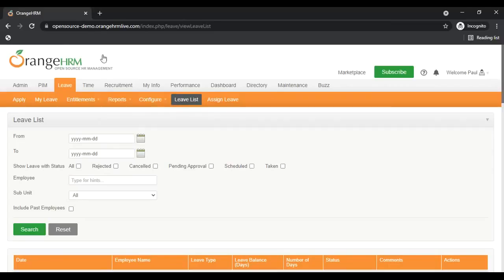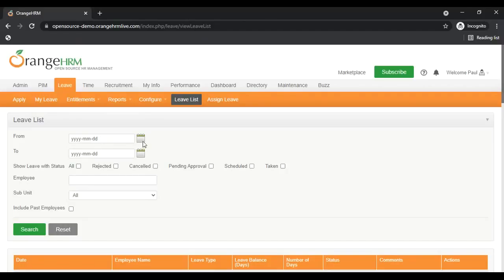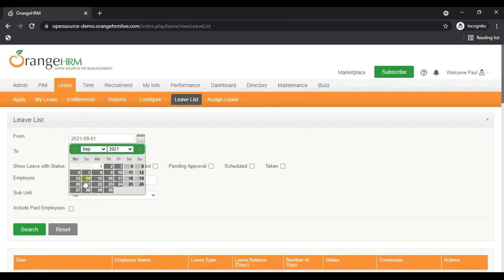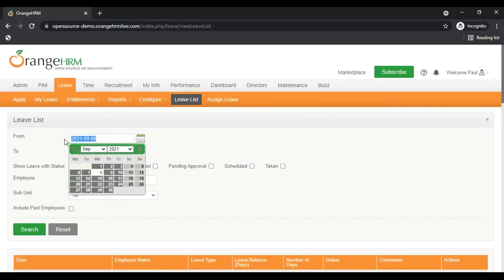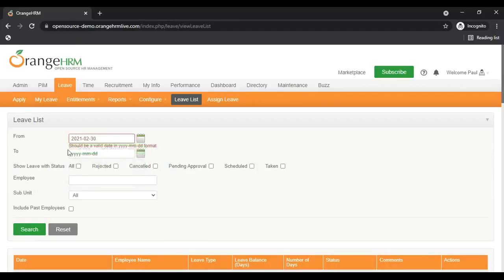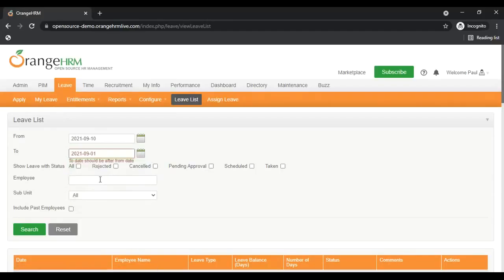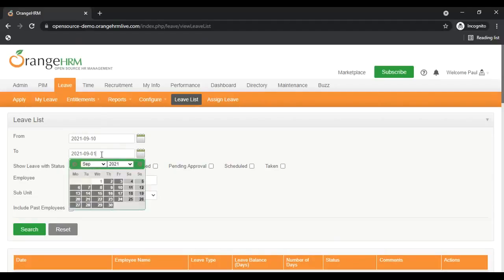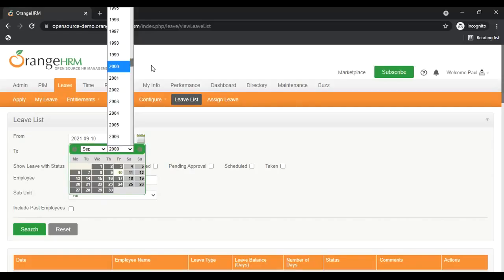UI testing - part 3 (How to test a date picker?)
Here you will find multiple test cases that should be checked when testing date pickers.
Test cases are shown on the live website which you can also access and practice on your own.